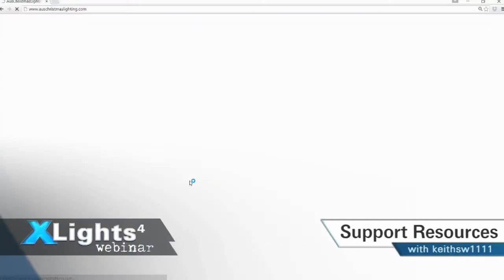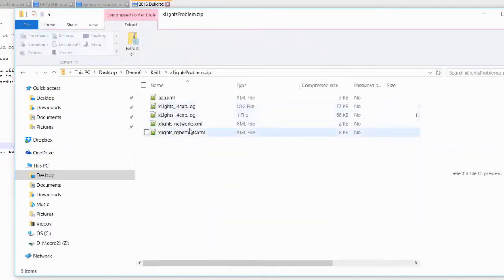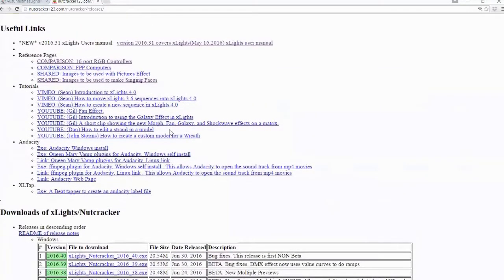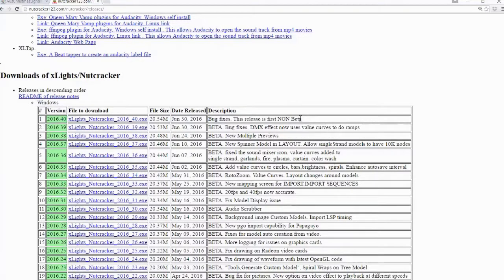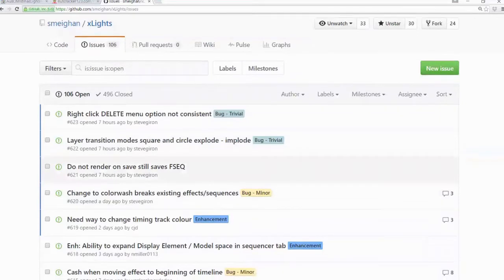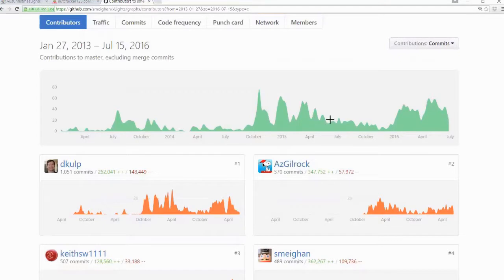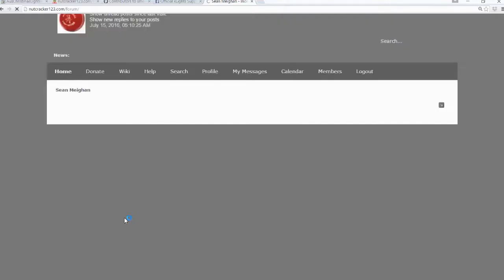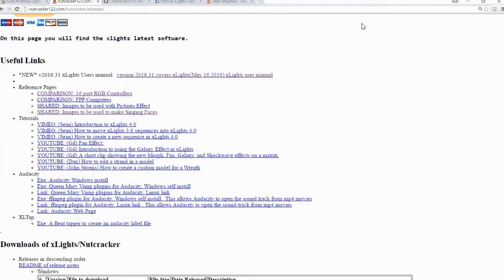XLights 4 Webinar series: Support Resources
In the final xLights webinar for the moment, keithsw1111 runs through a list of support resources you can use for when you get stuck or find a bug while using xLights 4.